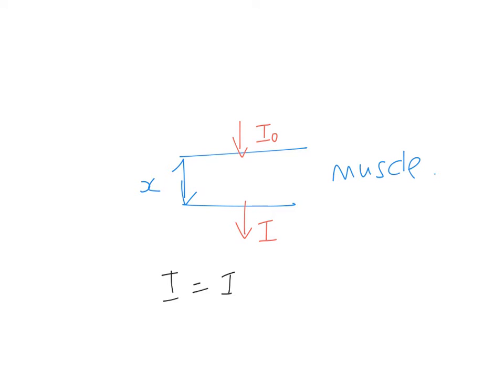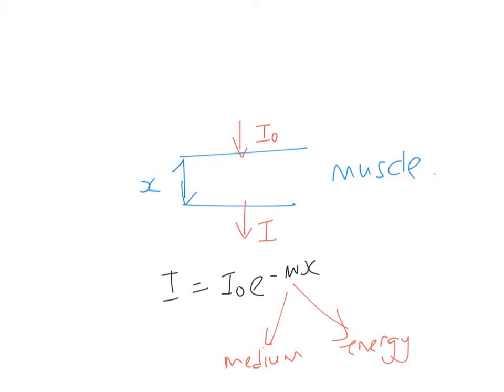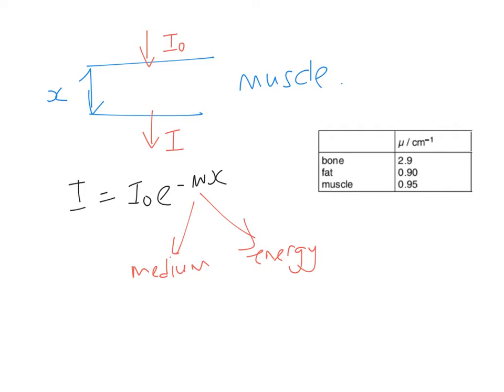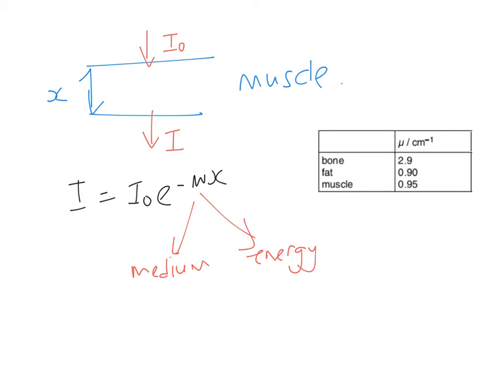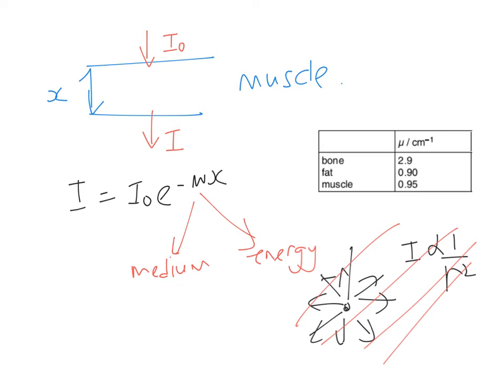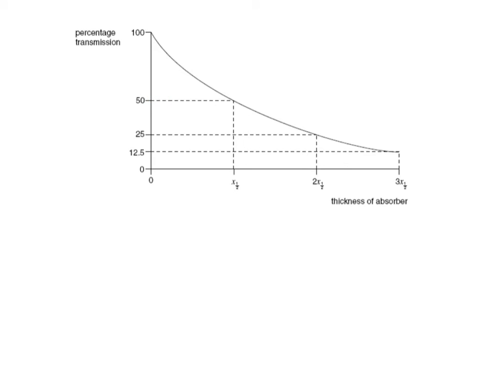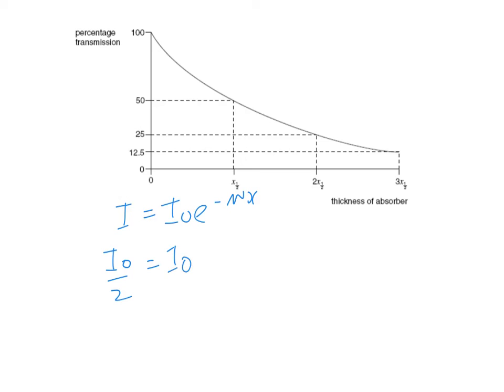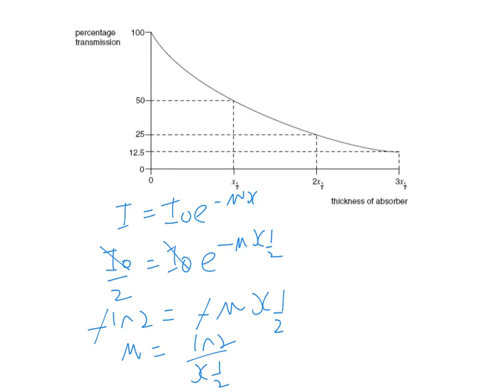Medical imaging 3of9 attenuation of x rays